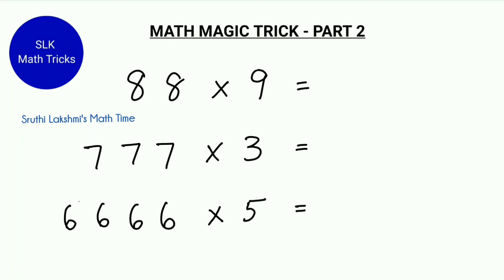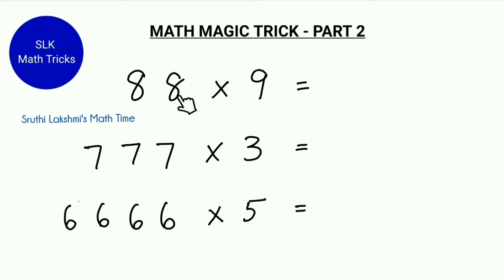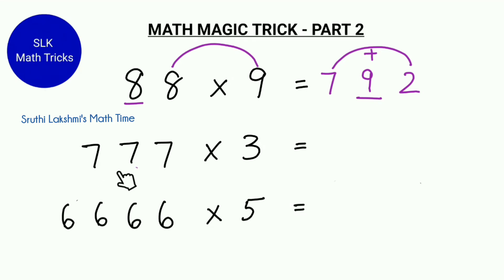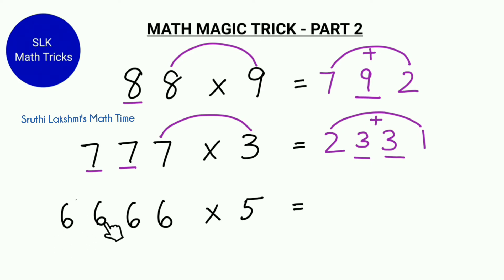Math Magic Trick - Part 2 | Multiplication Tricks | Answers in Seconds | Math Tips & Tricks